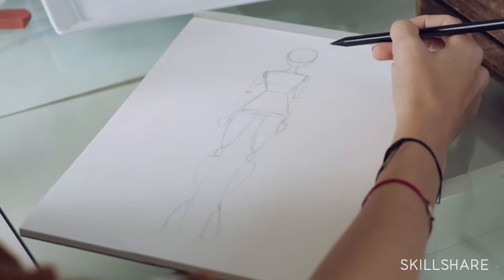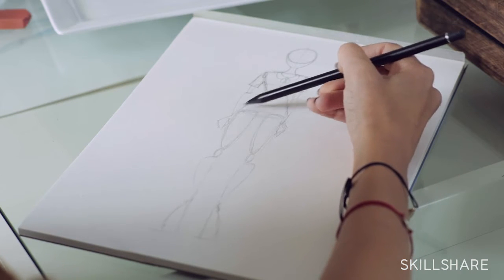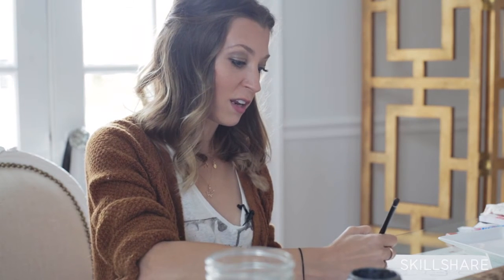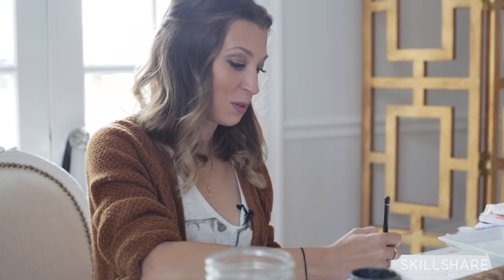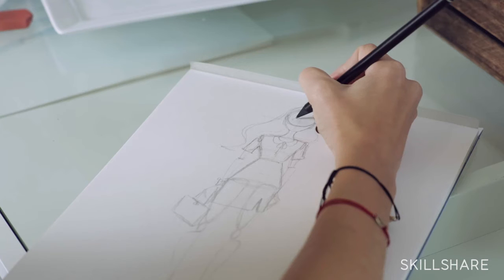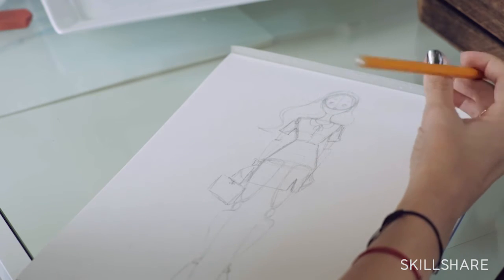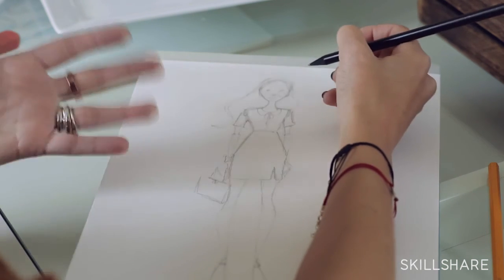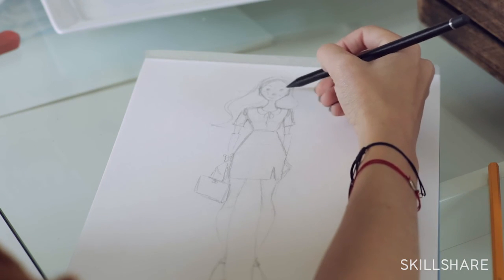DRAWING COUTURE CLASS with Dallas Shaw - Day 1- Adding Clothes and Details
DRAWING COUTURE CLASS - Day 1

by Dallas Shaw, Fashion illustrator/style expert.

In addition to partnering with top designers and fashion houses for illustrations and concept development, Dallas has appeared in numerous publications, advertorials, and shopping sites offering personal style picks, expert advice, and industry knowledge.

But her enviable client list and high-demand status does not lessen her love for staying connected and sharing her inspirations with fashion fans across the globe through her extremely popular personal style blog, Twitter, Pinterest, and Instagram. Her followers are made up of creative women, editorial staff, and fashionistas who all turn to her blog and social pages for her trusted opinion and stamp of approval on trends, products, and advice when shopping online and in stores.

Supplies
Gather supplies watercolor paper, pencil, sharpener, eraser.

Determine direction
Ask client about clothing and styling details. If you aren't working with a client, pull a photo or concept that you would like to illustrate.

Sketch clothing
According to the way the clothing fits in the photos, make sure the drawing is representative. Notice where the pieces fall on the woman's body.
Add accessories if the client (or you) has requested them.
Add hair in style you think is most appropriate for the look you are going for.

Create outline for the fashion figure
Lay down your basic shapes to represent the figure's parts. Start with the head, go into the neck, and then use simple straight lines for the shoulders and torso. It will end up being an hourglass shape. Keep in mind that the fashion figure will be thinner than normal because you will end up putting clothes on her.
When you have a full fashion figure, clean up any unwanted sketch lines with an eraser before moving to add clothing.

Add in facial features
Using guidelines we have already created, add in the facial features. I demonstrate a super simple way of spacing out the features in the video."

Applying Color
Gather supplies.
Gather additional supplies and add them to your current supplies. You'll need water, a set of watercolor paint, paintbrushes, and a rag in case of a mess.

Paint the skin tones
Dip paintbrush in water and then into color you are using for skin-tone (you can practice mixing colors on your plate before mixing). Mix the skin tone to your desired color and then apply it sparingly to the fashion figure. It is best to start with a more diluted color at first (more water) and then add ink as necessary.
Make sure you move in quick brush stroke to control the water color to the best of your ability. Careful, it can run on ya!

Add in shading
Add in more saturated color for shading to give it a three dimensional look.
Use the darker shade for the shadows, then let the water fill in the highlights. You can always make the shadows a little more extreme by adding more ink.

Coloring the Hair
Mix your colors until you find the tone that you like. Add it to her hair. If your figure has her hair down, the darker spots will normally be underneath her ears and behind the neck.
Make sure to keep the strokes separated, as that will give you the texture of the hair. Strokes that are too close together will wash through together and you will lose this texture.
Mixing shades into the hair continues to add to that texture and adds some nice interest. You can also bring some of these tones into the shads of the face.

Coloring the Clothes
When coloring something white, allow the paper to come through the piece and only accent the shadows.
To give a garment a more saturated color, use more watercolor ink rather than spreading it out with water. This will keep the concentration of color a lot higher.
Have fun with the shoes! It is a nice place to add interest and let's face it… girls love shoes!
Make sure to let it dry before adding any more details.

Finalizing the Illustration
Grab remaining supplies.
Gather more supplies colored pencils (I use prismacolor), thin black ink pens.

Selecting colored pencils
Look at colors you choose in unit 2 and select those same colors in pencil, but in a shade darker.

Start shading
Shade each garment, hair and flesh using the pencil in a shade darker. Shade where shadows would hit naturally.

Outline the illustration
Using a thin black ink pen or marker, lightly outline any areas you'd like to stand out.
Add Signature to Finalize!
Sign your piece with pride!